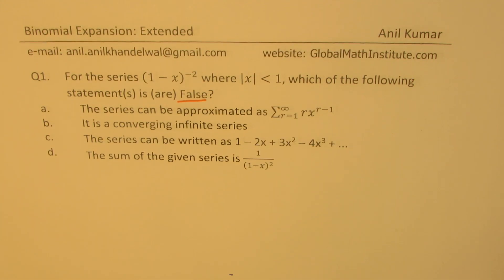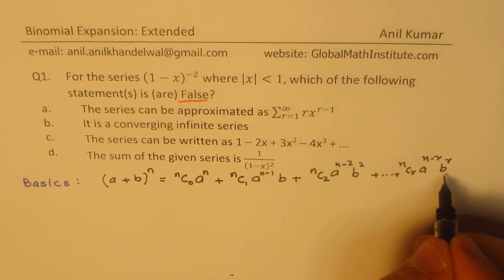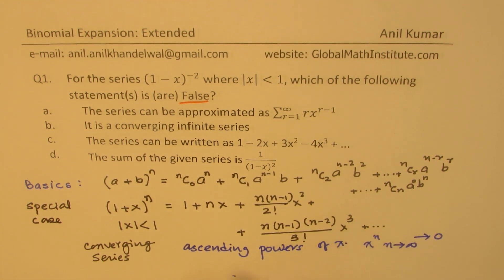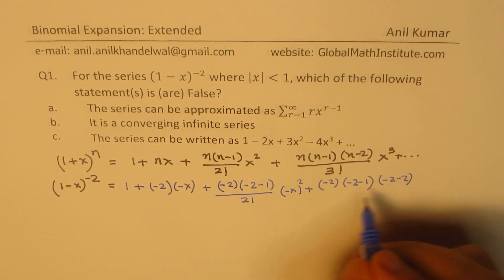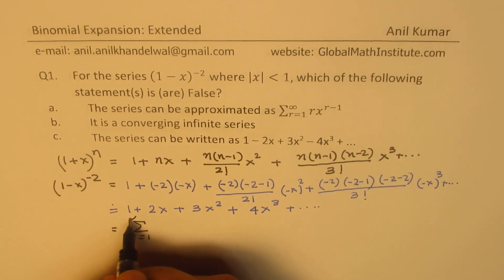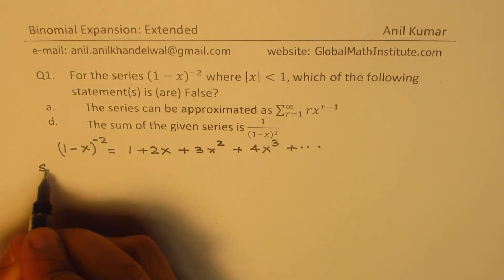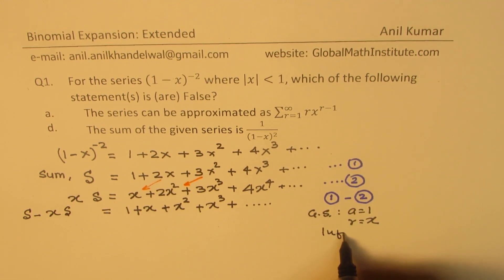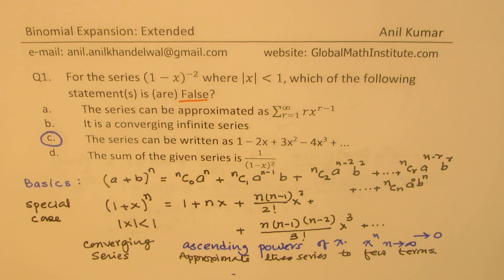HL1 Solution Binomial Series Extended | Grade 11 | IITJEE